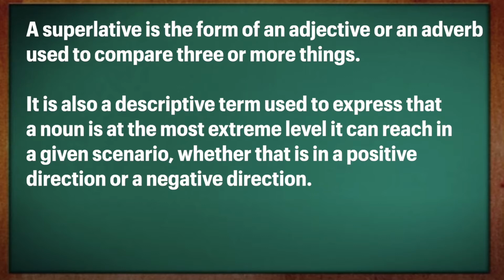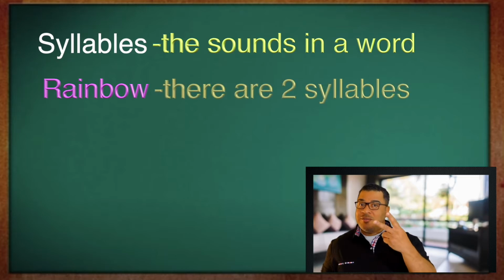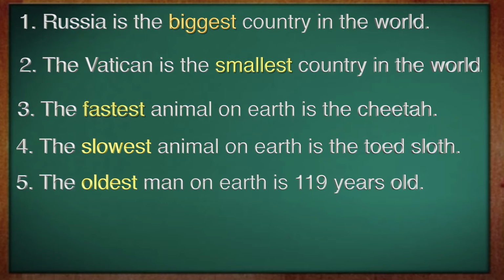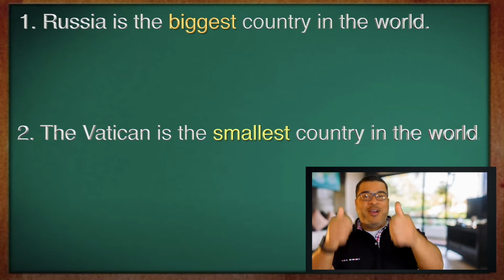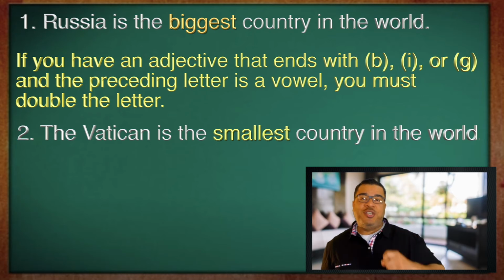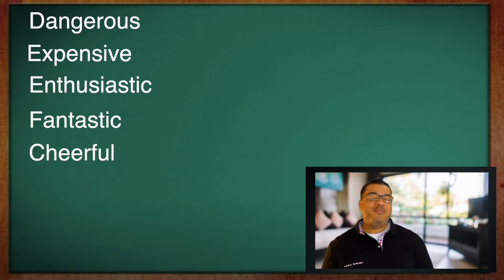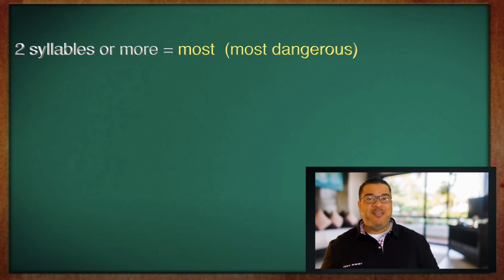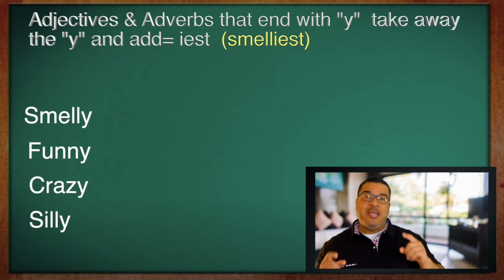10 minutes English lesson (what is a superlative?)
English language lesson